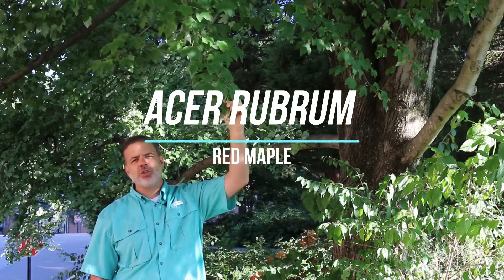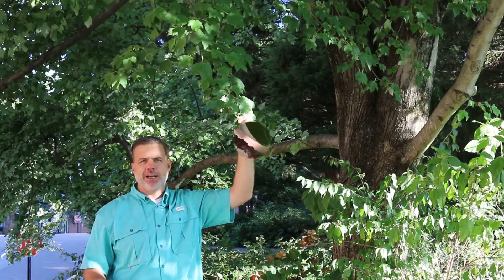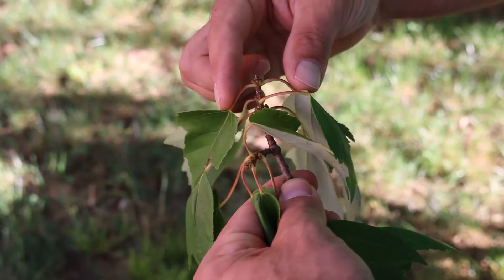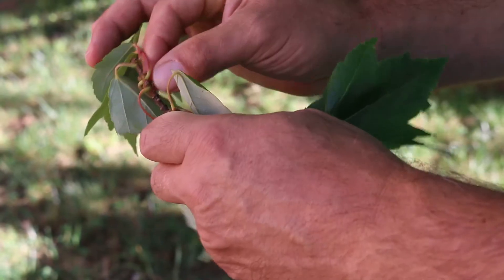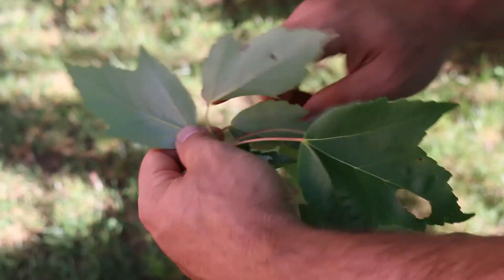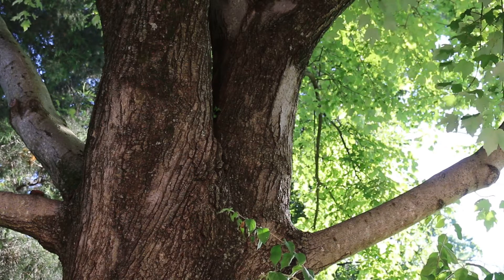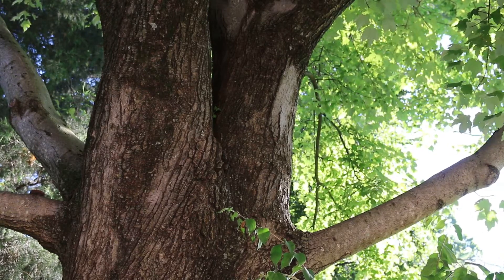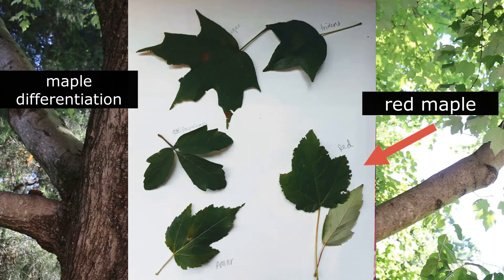Red maple (Acer rubrum) - Plant Identification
Common name: Red maple
Scientific name: Acer rubrum